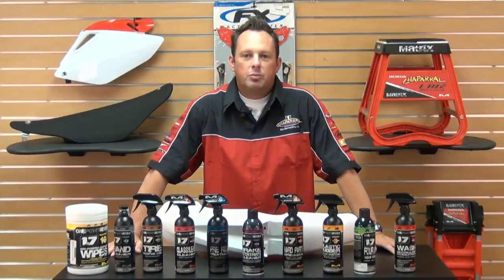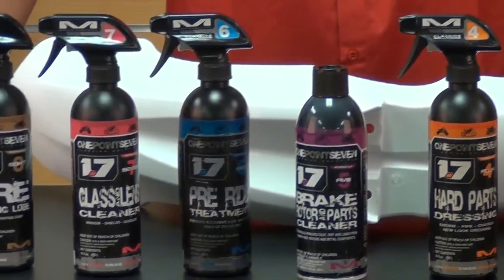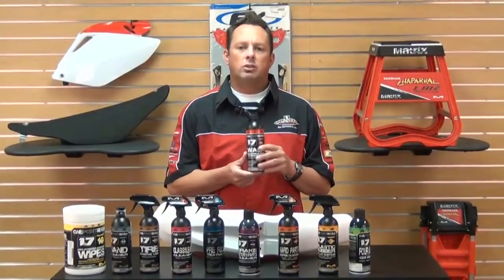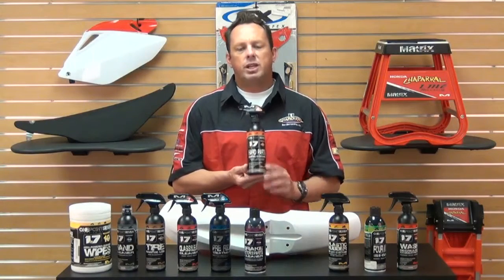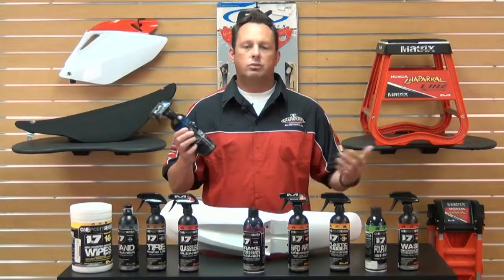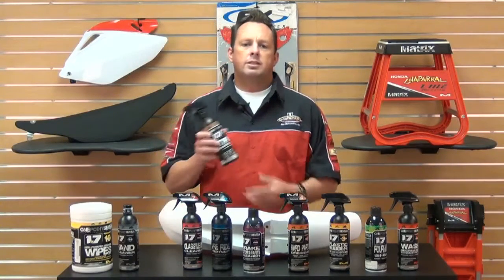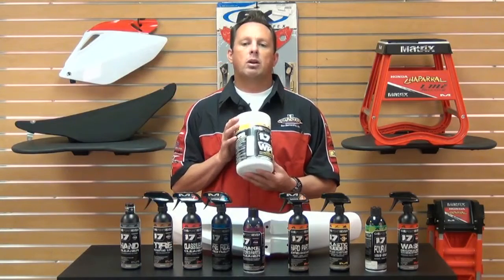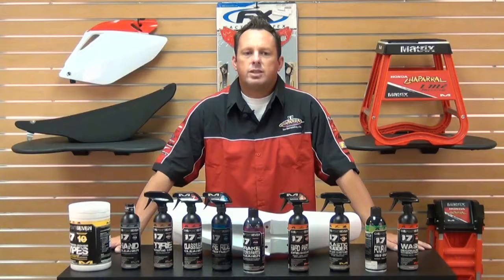One Point Seven Cleaning Solutions Review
View this video featuring the One Point Seven Formula 2 Four N One Shine Spray product and shop other similar products on chaparral-racing.com. - Products featured in the video: 1 One Point Seven Formula 2 Four N One Shine Spray 2 One Point Seven Formula 6 Pre-Ride Treatment Spray 3 One Point Seven Formula 4 Hard Parts Dressing Spray 4 One Point Seven Formula 9 Hand Cleaner 5 One Point Seven Formula 8 Tire Mounting Lube 6 One Point Seven Formula 7 Shield/Lens Cleaner 7 One Point Seven Formula 5 Brake Cleaner 8 One Point Seven Formula 1 Wash Degreaser Concentrate 9 One Point Seven Formula 10 Cleaning Wipes 10 One Point Seven Formula 3 Plastic/Rubber Conditioner
Find the entire collection of One Point Seven products at Chaparral Motorsports